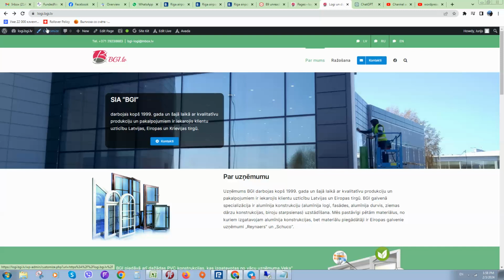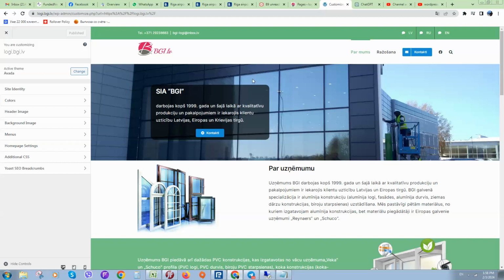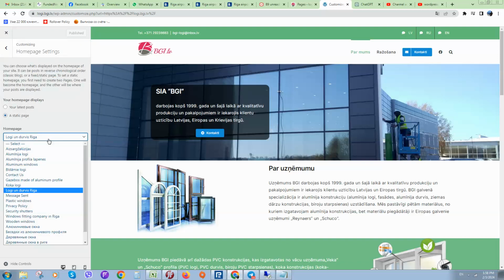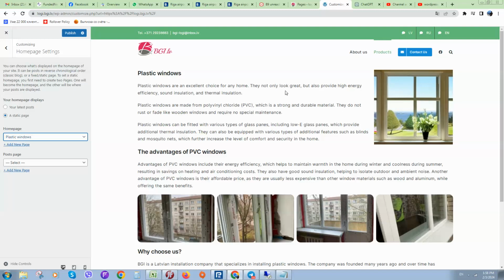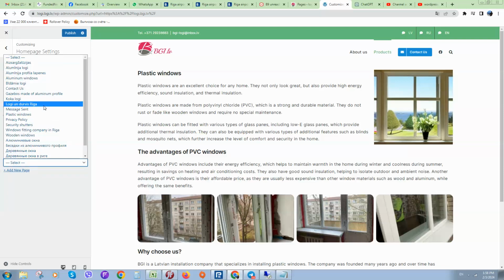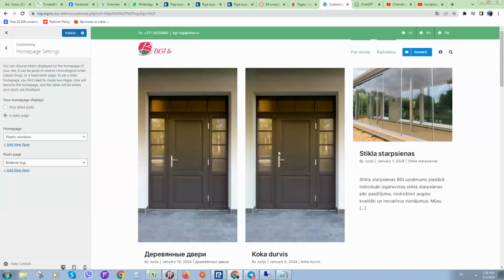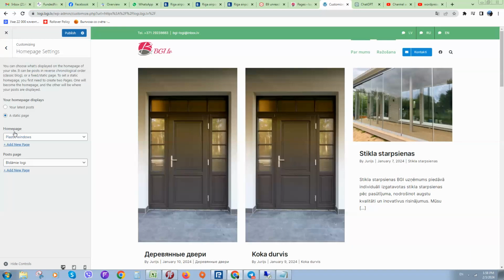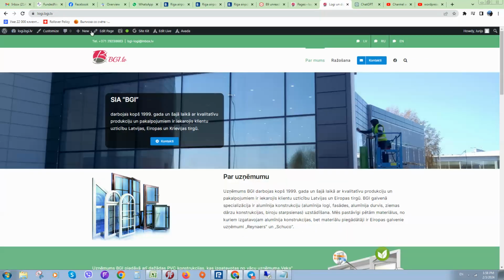Customize Your WordPress Site: Setting a Static Front Page Tutorial | Hosting Promo : YT20OFF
Welcome to my WordPress tutorial series! In this video, I'll guide you through the process of setting a static front page for your WordPress website, allowing you to create a customized home page that reflects your brand or content focus.

Having a static front page is essential for many websites, as it provides visitors with a clear introduction to your site and its purpose. Whether you're running a business, blog, or personal portfolio, this feature can help you make a strong first impression and guide users to the most important areas of your site.

Throughout this tutorial, I'll demonstrate step-by-step how to designate a static page as your site's front page, as well as how to create and customize a custom home page using WordPress's built-in tools and features. You'll learn how to select the perfect layout, add engaging content sections, and customize the appearance to align with your brand identity.

By the end of this video, you'll have the knowledge and confidence to set up a professional and polished front page for your WordPress website, ensuring that every visitor is greeted with a compelling introduction to your online presence.

Ready to take your WordPress site to the next level? Let's dive in and create a stunning static front page together!